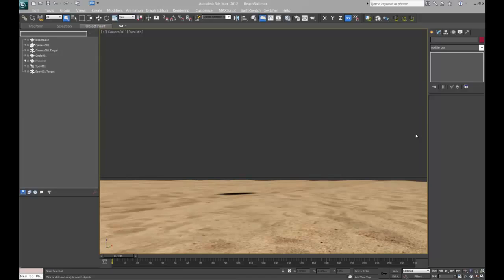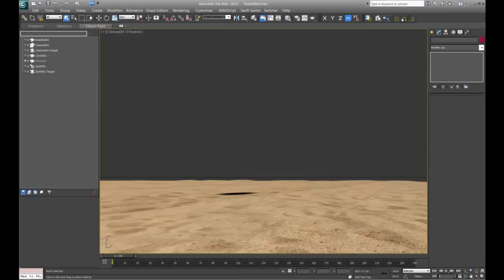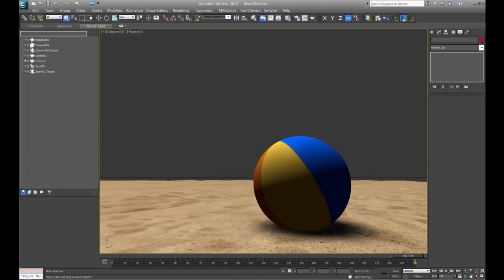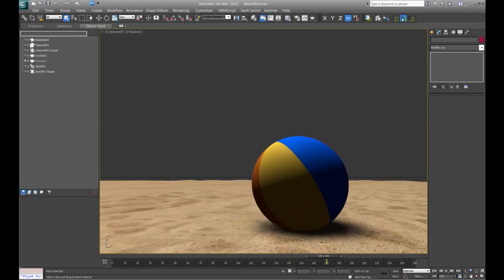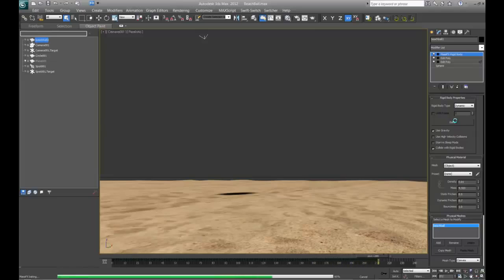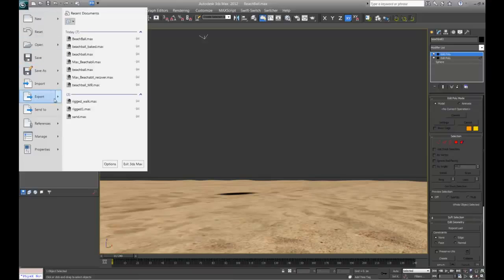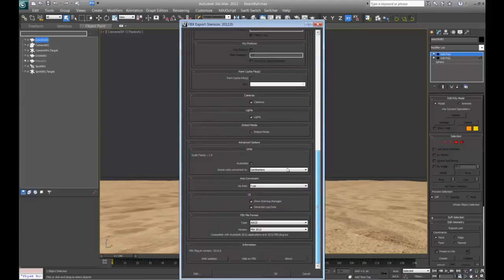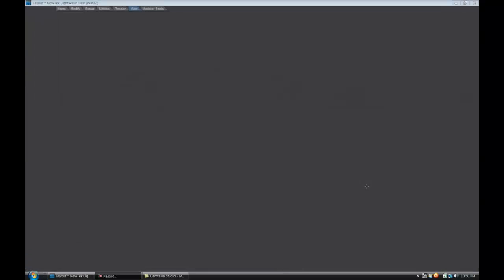3Ds Max Для Учебника По Свету (Динамика Твердого Тела)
3Ds Max Для Учебника По Свету (Динамика Твердого Тела)
Анимации (экспорт-импорт) с использованием решения динамического динамического тела nvidia® physx®, но на этот раз создание сцены в 3ds max и экспорт в формат .fbx, а затем импорт в световую волну 10